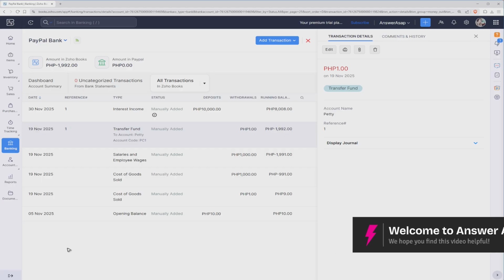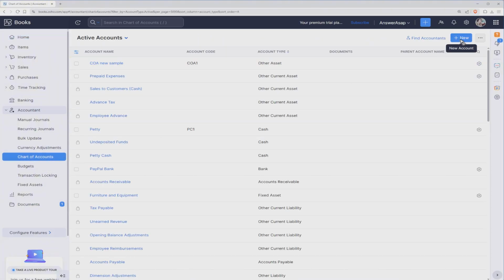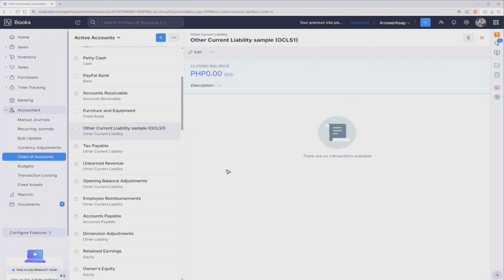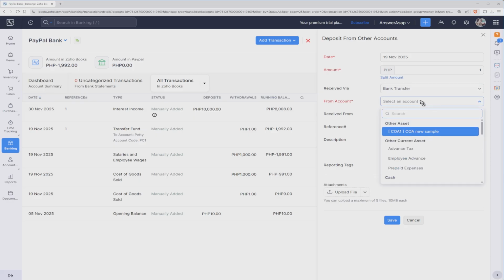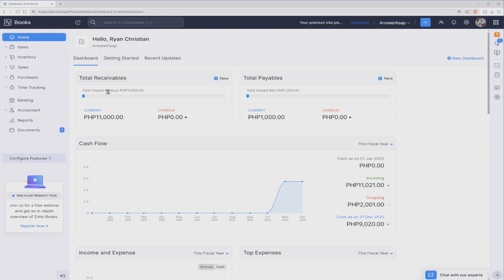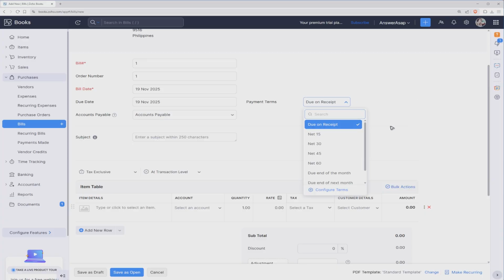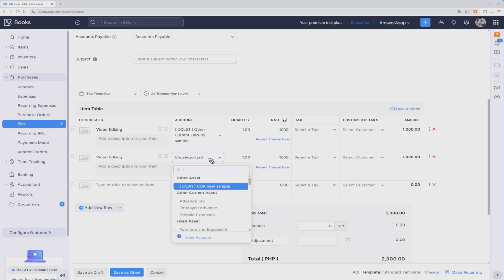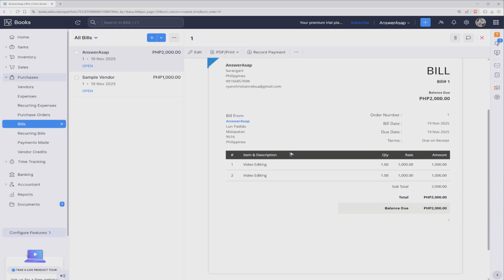How to RECORD LOAN in Zoho Books (Step by Step)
This guide explains how to record a loan in Zoho Books so borrowed funds are tracked correctly. It’s useful for setting up liabilities and repayments. Please consider liking the video and letting us know if you have any comments, ideas or questions, we really appreciate any feedback! We have plenty of other tutorials on our channel so come and see if we can help you with anything else :)